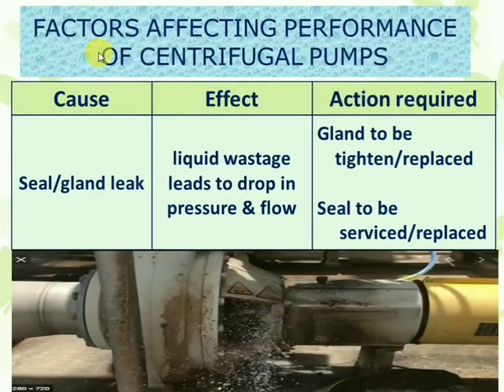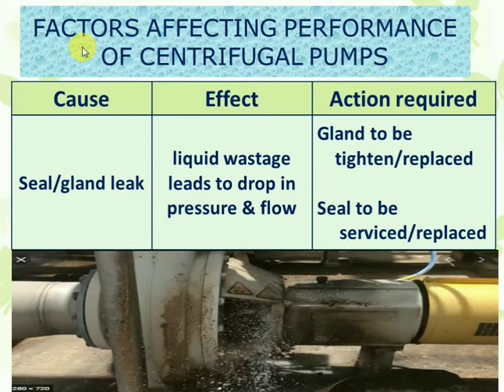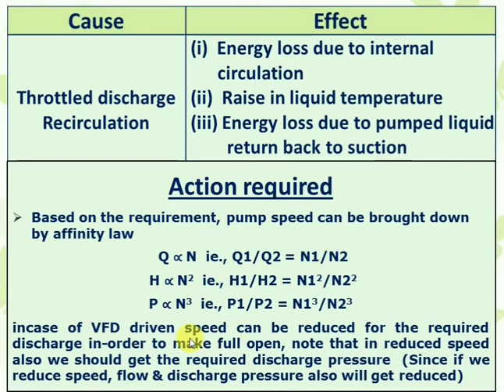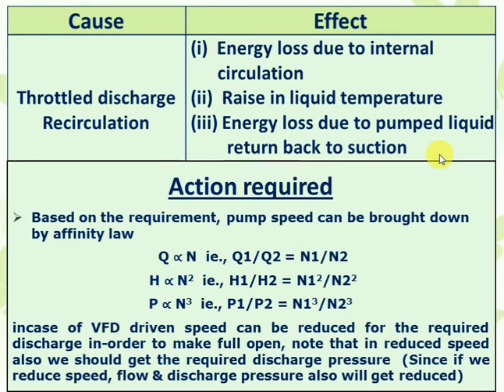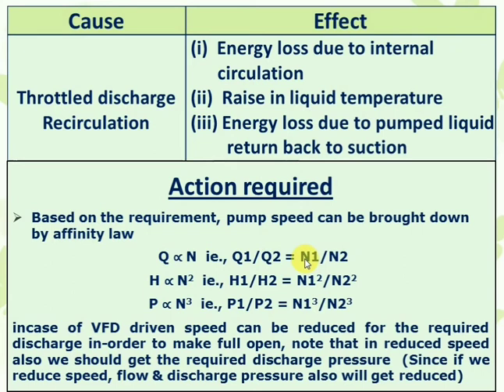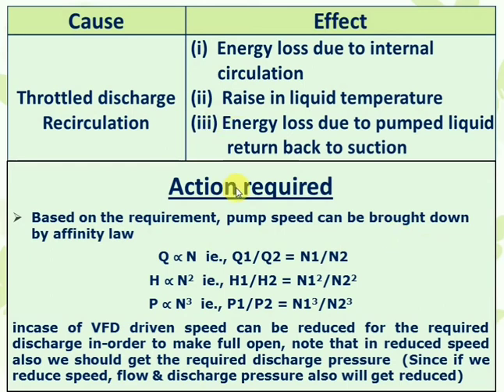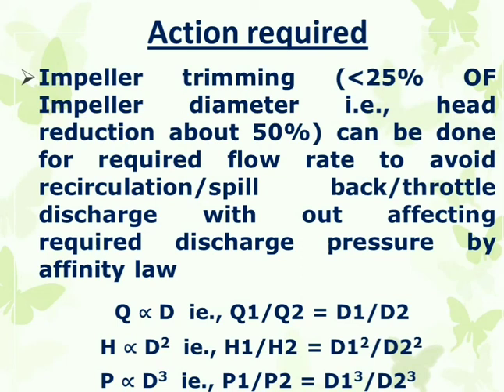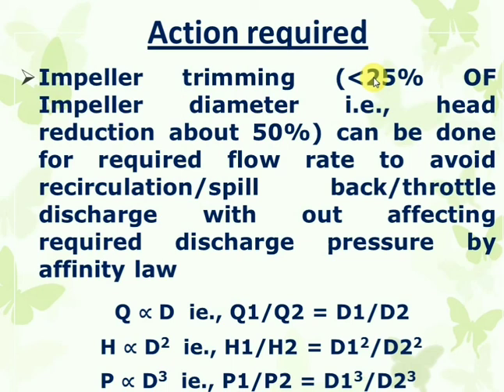Various factors affecting centrifugal pump performances, how to increase pump efficiency in a simple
Factors affecting performance of centrifugal pumps and how avoid the energy dissipation and how to enhance the efficiency and cost savings in a simple way